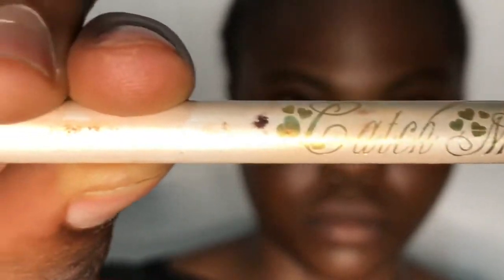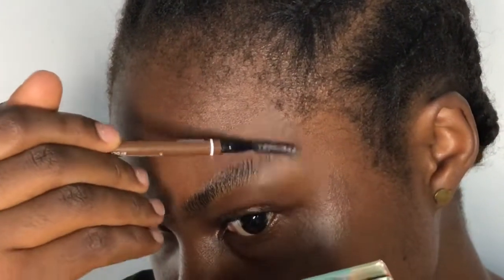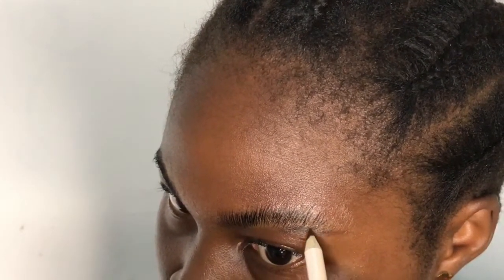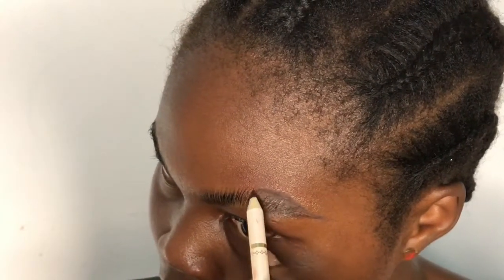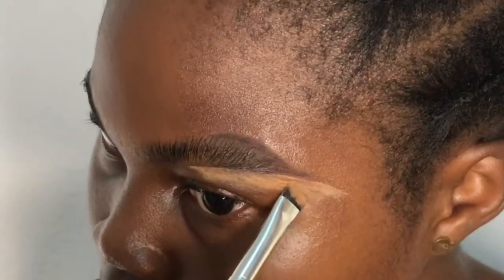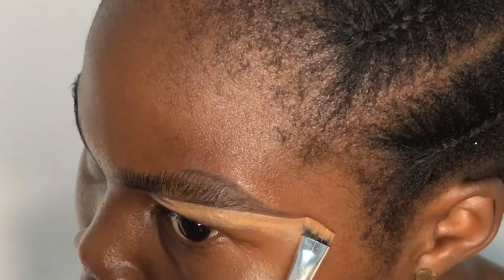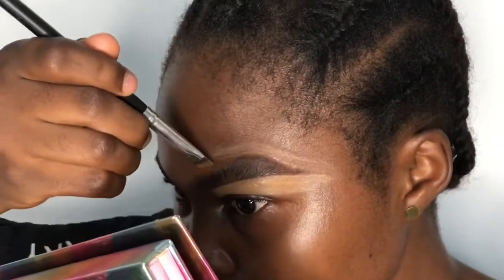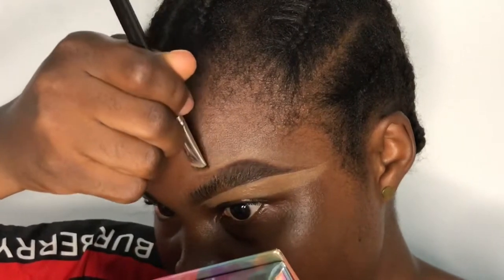HOW TO: VERY DETAILED DRAW YOUR NATURAL EYEBROW | BEGINNER FRIENDLY 2021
Today’s video Is a very detailed eyebrow tutorial. I shared with you guys how to draw your eyebrow, and gave a very in depth technique of brow tutorial for 2021. I hope y’all enjoy watching this Video as much as I enjoyed filming.💜

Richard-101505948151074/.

PRODUCTS :
*Eyepencil
*Hair wax
*Zoeva angled brush
*Zaron

“He shall receive the blessing from the LORD, and righteousness from the God of his salvation.”
Psalm 24 vs 5